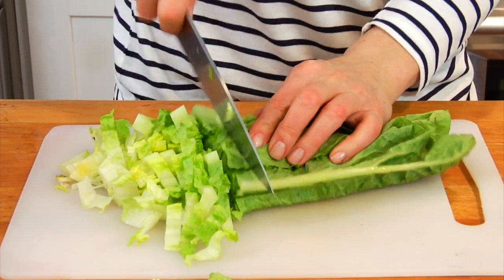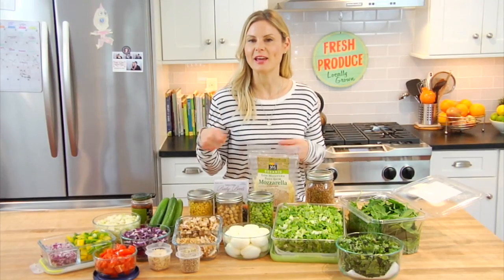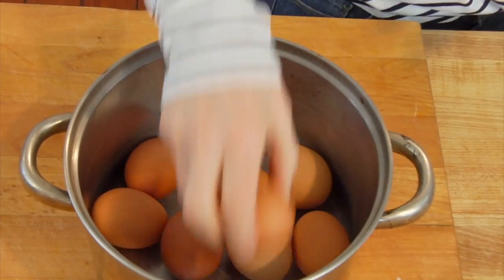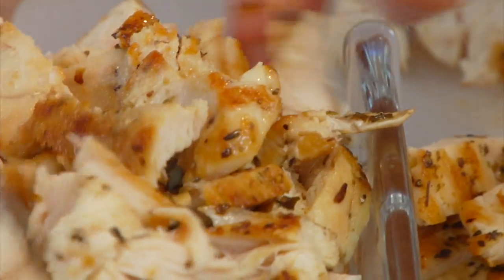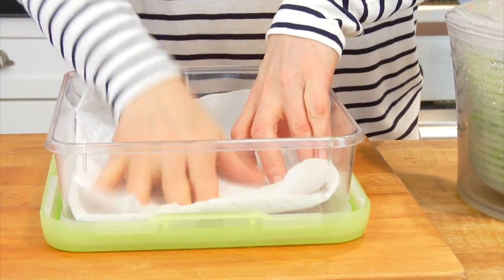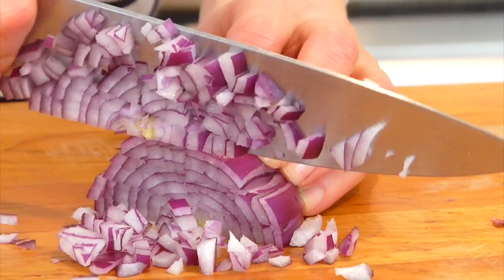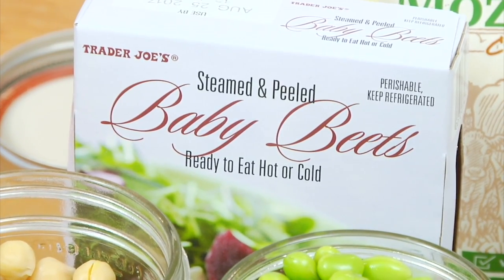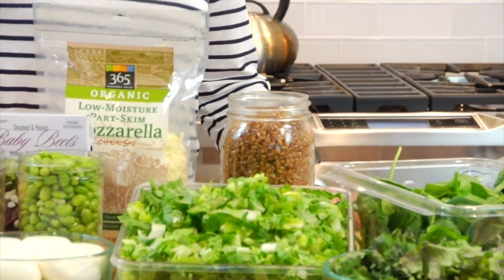How To Meal Prep for Spring | DIY Salad Bar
Learn how to set up your very own DIY Salad Bar in this Seasonal Spring Meal Prep guide.

FAVORITE KITCHEN TOOLS:
7-Inch Santoku Knife
Glass Meal Prep Containers
Large Plastic Containers
16 Ounce Mason Jar
8 Ounce Mason Jar

Clean & Delicious is a participant in the Amazon Services LLC Associates Program, an affiliate advertising program designed to provide a means for sites to earn advertising fees by advertising and linking to Amazon.com. This does not cost you a thing! Shopping through our links is an easy way to support Clean & Delicious and we appreciate and are super grateful for your support!